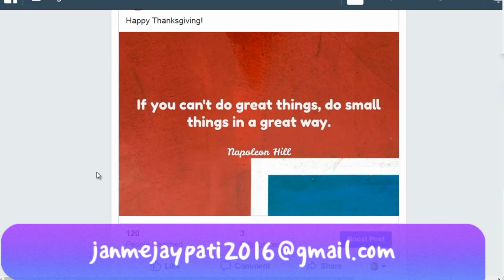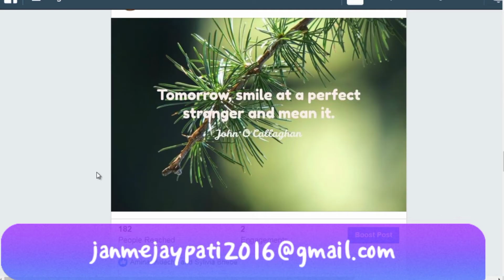Best wark from home. earn money Facebook client engagement video